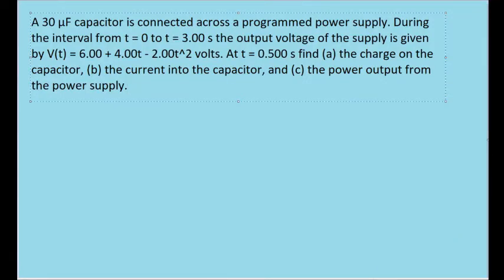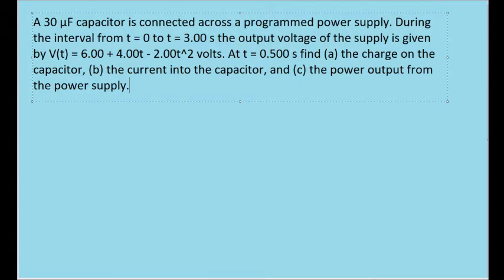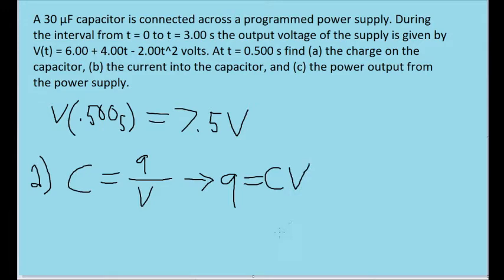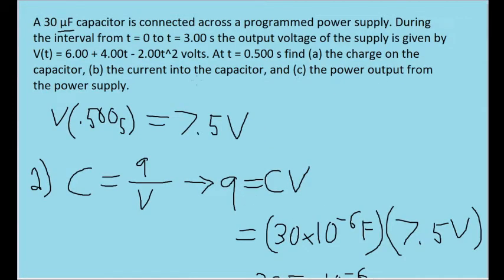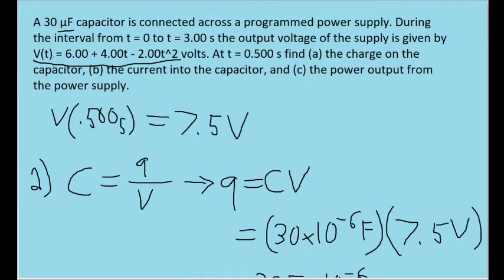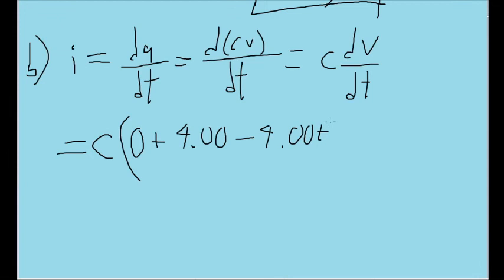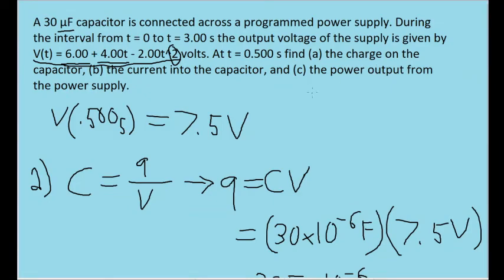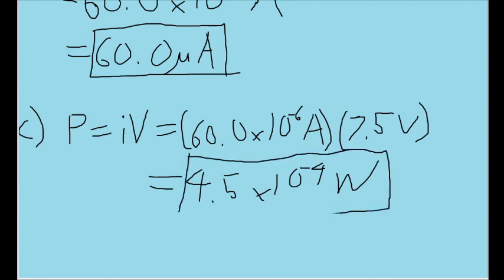A 30 μF capacitor is connected across a programmed power supply. During the interval from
A 30 μF capacitor is connected across a programmed power supply. During the interval from t = 0 to t = 3.00 s the output voltage of the supply is given by V(t) = 6.00 + 4.00t - 2.00t^2 volts. At t = 0.500 s find (a) the charge on the capacitor, (b) the current into the capacitor, and (c) the power output from the power supply.

Even a small amount of money can add up and support me immensely!